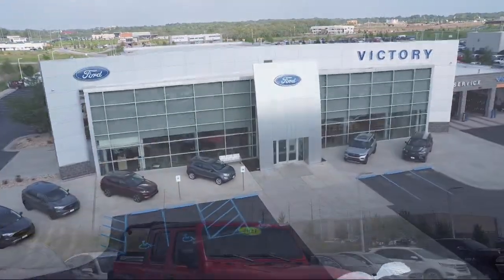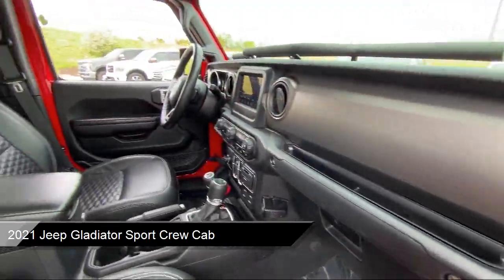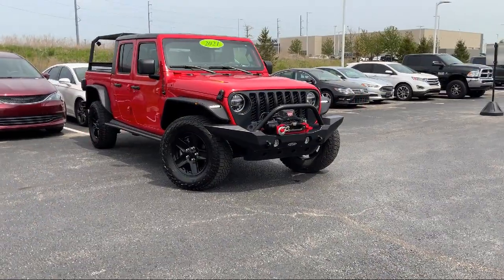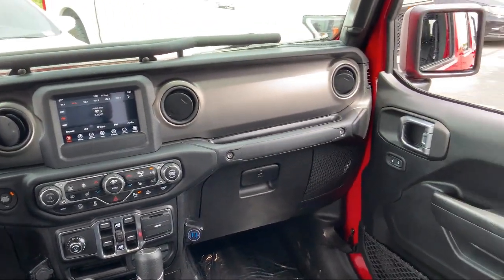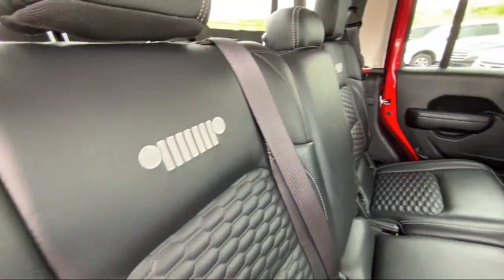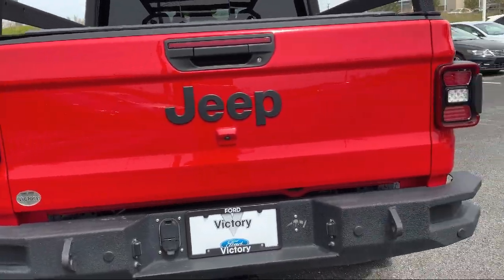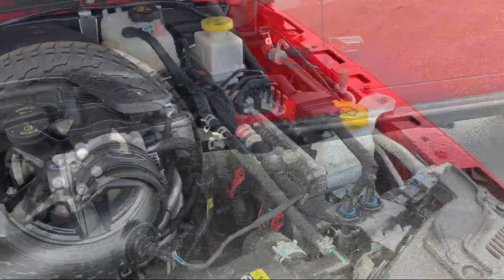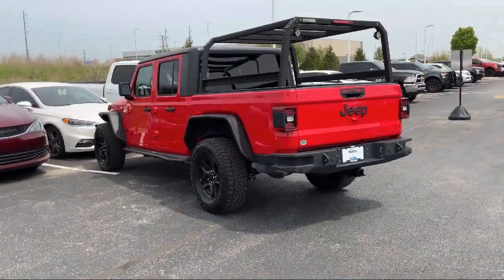2021 Jeep Gladiator Sport Crew Cab Kansas City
2021 Jeep Gladiator Sport Crew Cab Stock Number: PFA85809A Vin:1C6JJTAG4ML560243.
Victory Ford
1800 N 100th Terr